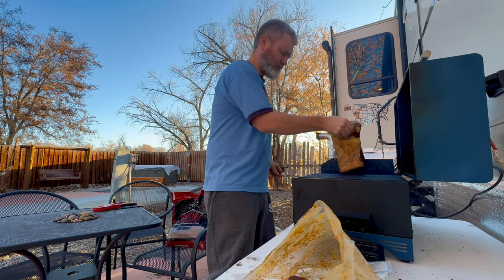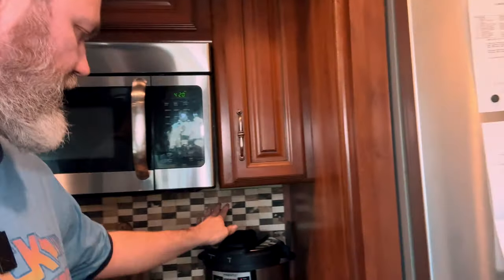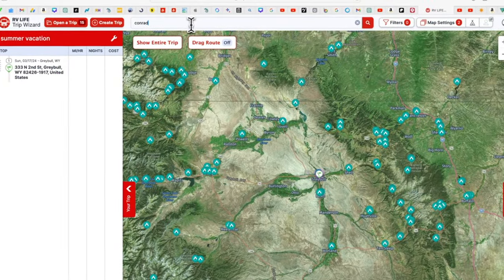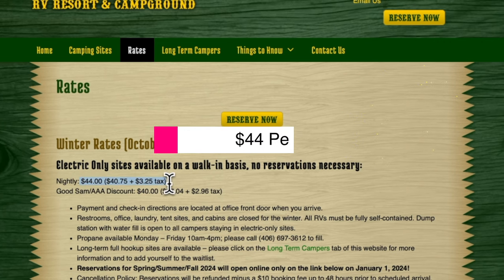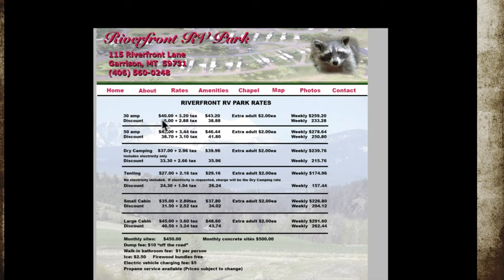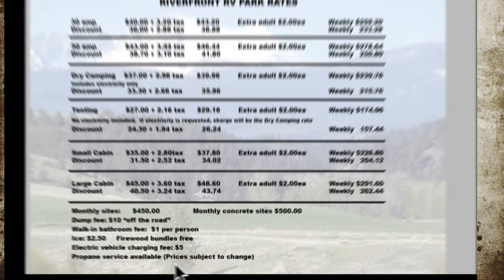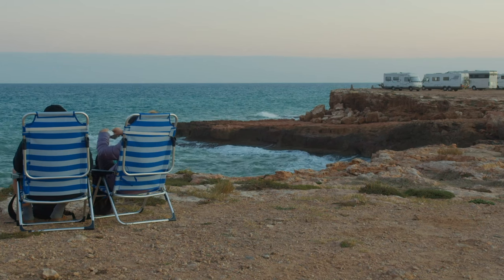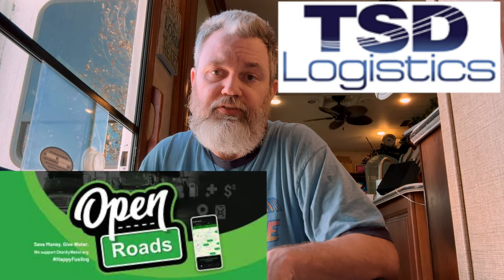7 Secrets to Saving Money in RV Living You WISH You Knew Sooner!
Discover the top 7 money-saving tips for RV living in this essential guide for budget-conscious travelers. From cutting fuel costs to reducing living expenses, these insider strategies will help you enjoy the RV lifestyle without breaking the bank. Whether you're a full-time RVer or planning your next road trip, our expert advice covers everything you need to know to travel more while spending less. Learn how to maximize your budget with our practical, easy-to-implement tips. Perfect for beginners and seasoned travelers alike, this video is your key to affordable RV living. Don't miss out on these must-know secrets to save money and enhance your RV experience. Watch now and start saving today!

🔹 Carmtek 10 Digit Keyless Entry RV Door Lock
🔹 Carmtek 10 Digit Keyless Entry RV Door Lock for Class C/A Motorhomes

✨⭐ MY FAVORITE RV ACCESSORIES ⭐✨

ESSENTIALS:
✅ Camco Rhino EXTREME Flex Sewer Hose & Elbow Kit
✅ Camco RV Water Filter
✅ CARMTEK Camper Leveler
✅ Power Watchdog Surge Protector
✅ Water Pressure Regulator
✅ Camco 25-Ft Heated Water Hose for RV
✅ Full Automatic Washing Machine
✅ Collapsible Extension Telescoping Ladder
✅ RVLevelerPRO, Leveling System
✅ Propane Tank Gas Gauge Leak Detector

WINTER RVING
✅ Big Buddy Portable Propane Heater 18,000 BTU
✅ Mr. Heater Buddy 4,000-9,000-BTU
✅ Propane Adapter Hose for Mr. Heater Buddy Heater
✅ Fan for Mr Buddy Heater
✅ Castle Wood Pellet Stove
✅ Selkirk Pipe Kit for Pellet Stove
✅ (used in 2023) SmartSHIELD -3mm 48 inchx100 Ft ReflectiveINSULATION roll
✅ SmartBUBBLE- 48"x100ft Reflective Insulation roll
✅ Nature's Head Self Contained Composting Toilet
✅ Premium Coco Coir Compressed
✅ Heat Cable with 6ft Lighted Plug, 120V 8w/ft, 75ft Heating Cable
✅ RecPro RV Tank Heater Pad
✅ Facon RV Gate Valve Heater Pad

EXTERIOR:
✅ X-Shaped RV Stabilizer Wheel Chock
✅ Valterra Universal RV Stabilizer

OUTDOOR GEAR:
✅ Blackstone Griddle 22”
✅ Blackstone Griddle 28"
✅ ASMOKE Portable Pellet Smoker Grill

INDOOR GEAR:
✅ Crux Sous Vide Precision Cooker
✅ KITCHEN BLOW TORCH
✅ Vacuum Sealer Machine
✅ Ninja Air Fryer
✅ Presto Electric Pressure Cooker
✅ Geek Chef Espresso Machine
✅ Ninja Coffee Maker
✅ Kitchen Perfection Handmade Meat Cleaver
✅ KYOKU Kiritsuke Chef Knife 8.5"

TRUCK TOWING ESSENTIALS:
✅ ANDERSEN HITCHES | Ultimate Fifth Wheel Connection
✅ LoadLifter 7500 XL Ultimate Air Spring Kit
✅ GUTA Tire Pressure Monitoring System for RV
✅ Rohent RV Backup Camera

My Filming Gear:
✅ 2023 MacBook Pro Laptop M3 Max
✅ Apple iPhone 15 Pro Max
✅ GoPro HERO12
✅ Hollyland Lark Max Wireless Lavalier Microphone
✅ SAMSUNG T7 Shield 4TB Portable SSD
✅ SmallRig All-in-One Video Kit